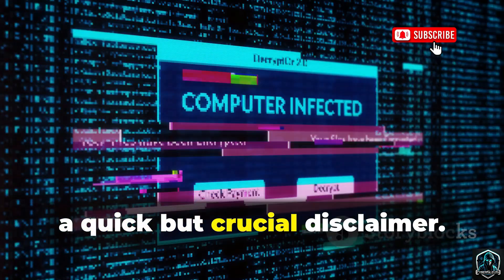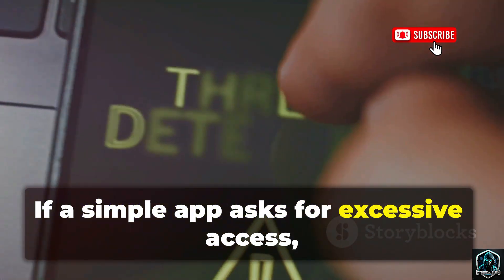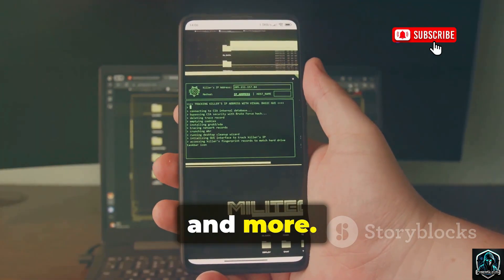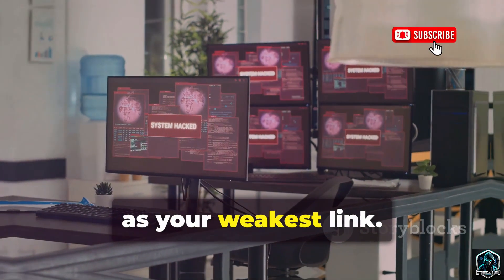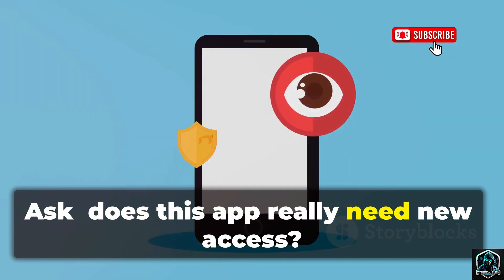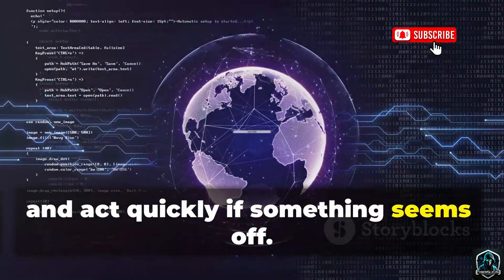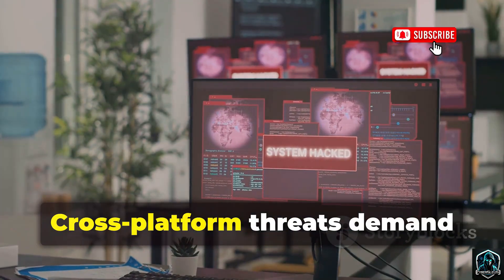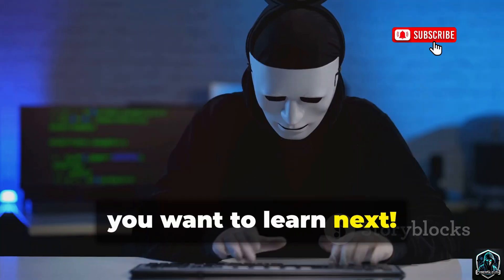5 Secret Android Phone Hacking Tools That Hackers Use in 2025!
Ever wanted the attacker’s mental model for how RAT families gain, persist, and operate inside targets? 🕵️‍♂️
This video lays out the conceptual hacking playbook for remote-access trojans: entry vectors attackers favor, the telemetry patterns RATs create, and how adversaries chain persistence → command & control → lateral movement → data capture. We keep it high-level and defender-oriented — no samples, no operational guidance — so you can reason like an attacker and bake better detection into your instrumentation. 🎯

We frame threat modeling as a chained pipeline: reconnaissance → initial access → persistence & C2 → operational tasks → cleanup/obfuscation. For each stage you’ll learn which observable signals adversaries rely on (beacons, abnormal egress patterns, odd process trees, sensor access) and how attackers prioritize targets based on ease of persistence and telemetry gaps. The emphasis is attacker logic: what RATs make simple or hard for an adversary, and where defenders gain the most leverage by closing signal blind spots. ⚙️

**Tool / RAT highlights:**
AndroRAT — A historically referenced Android RAT used in analyses to illustrate mobile remote-control behaviors defenders should monitor.
AhMyth — A cross-platform RAT example often cited in write-ups to demonstrate beaconing and C2 patterns worth detecting.
DroidJack — A mobile remote-control case study highlighting persistence and privilege misuse that defenders can model.
SpyNote — An illustrative payload class used to show credential/media-harvest indicators and sensor abuse telemetry.
OmniRAT — A multi-capability RAT archetype useful for understanding modular remote-command and file-operation signals.